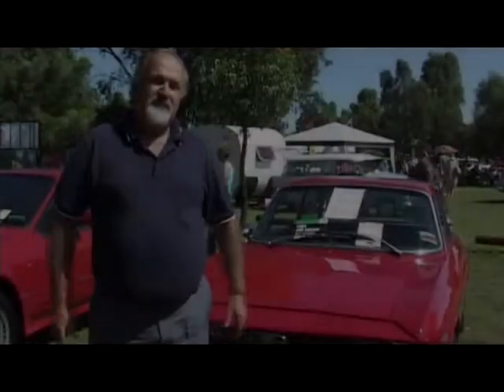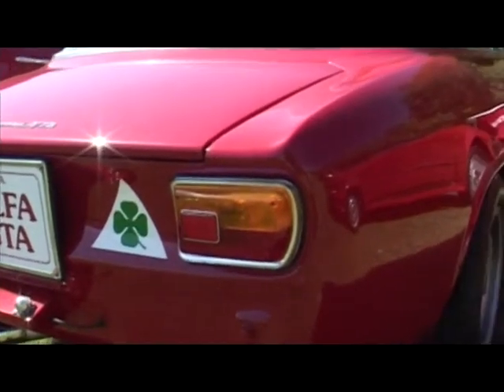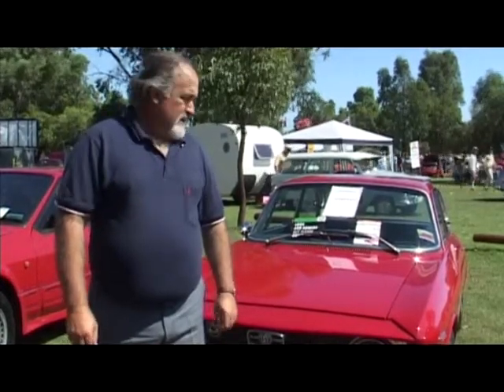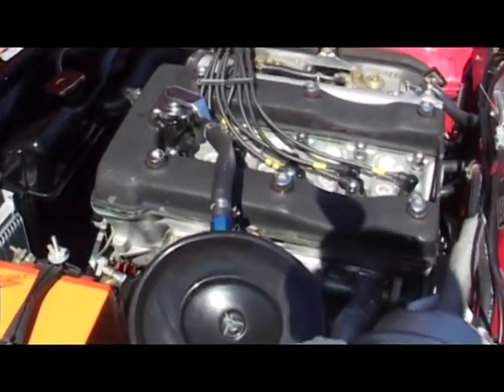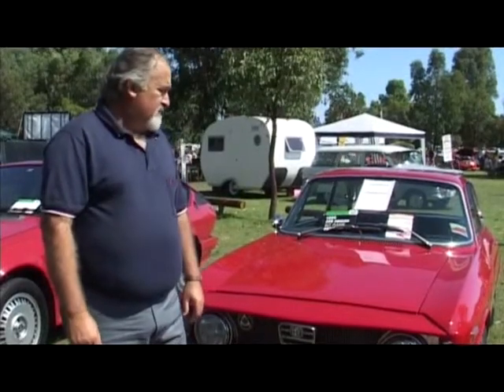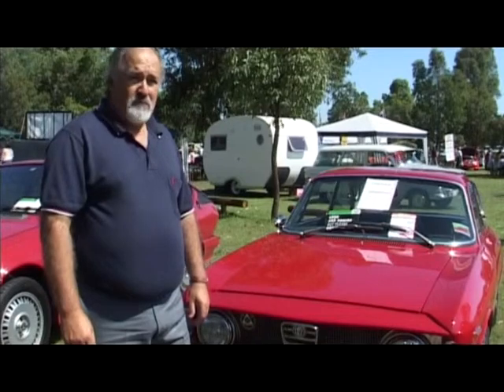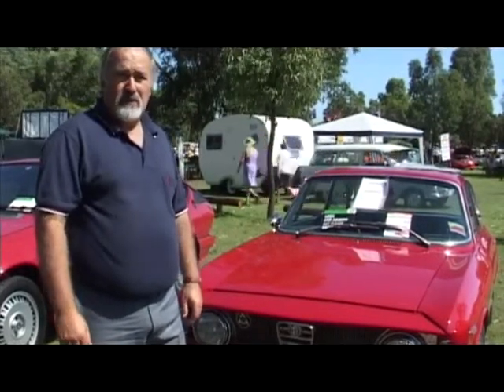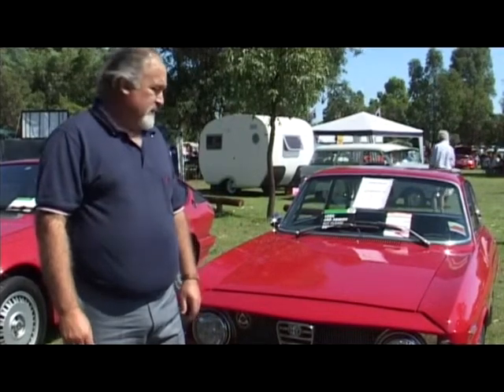Alfa Romeo GTA Owner Interview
An interview from the video 'Classic French, Italian & German Cars'. The Alfa Romeo GTA is not only rare but a typical example of the Bertone design of the period.